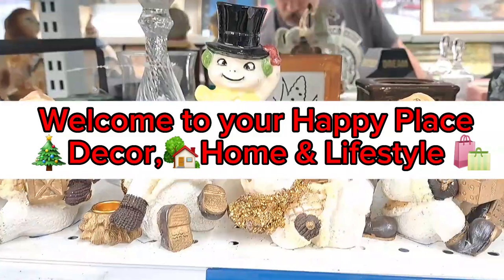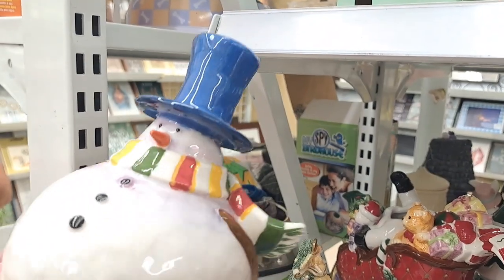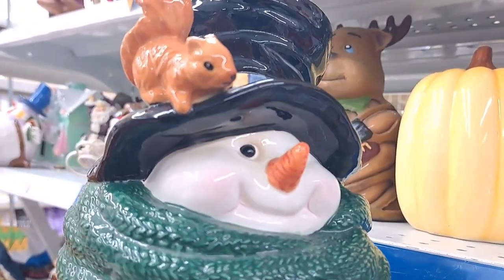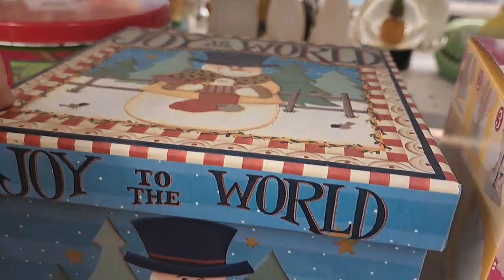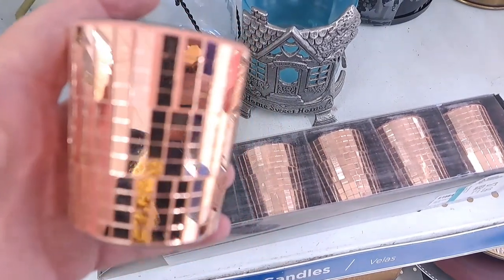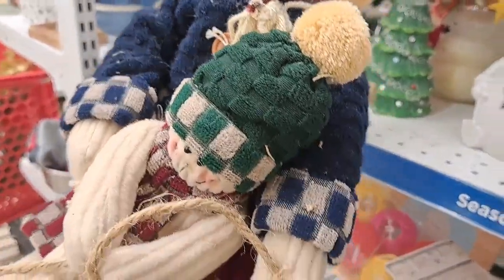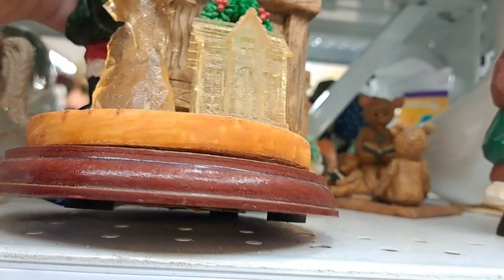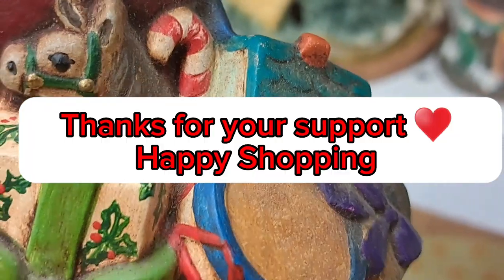NEW! 2023 CHRISTMAS DECOR SERIES!THRIFTMAS! CHRISTMAS IN JULY SEASON FINALE!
NEW* 🎄CHRISTMAS IN JULY🎄| DECOR| HOME | & LIFESTYLE VLOGS | ALL THE THINGS CHRISTMAS DECOR/HAULS/VLOGS & MORE! SEASON ONE FINALE!

☕SHOPPING ☕HERE YOU WILL SEE SHOPPING, HAULS,DECOR IDEAS, Light CLEANING, COOKING DECLUTTERING, VLOGS & ORGANIZATION OF THE HOME! "New Vlogs" "Real" type of vlogs for real people! Welcome!

💕💕💕I'm a stay at home mom/wife/Registered Nurse & Entrepreneur! I am most of all a servant of God and although life knocks me down, I always manage to get up because God is always with me. Here I share hauls/shop, clean, organize with me! I also share how I get myself organized without going crazy in the process of having several channels, a stay at home life, & business! This is a Happy Channel so I hope you come back soon for inspiration, and leave motivated to decorate a home you love!